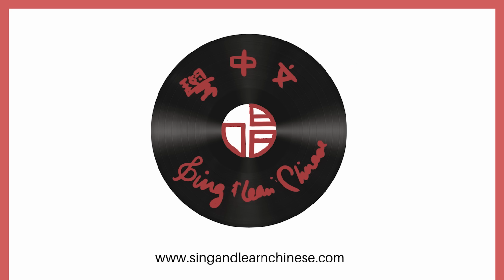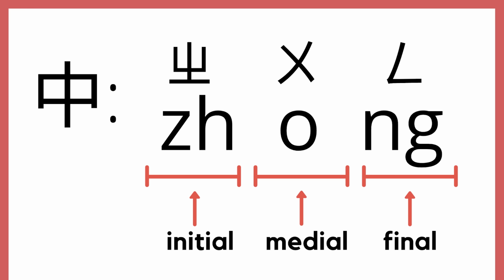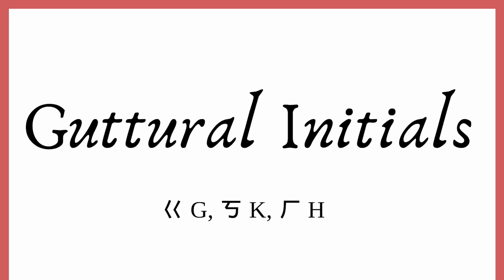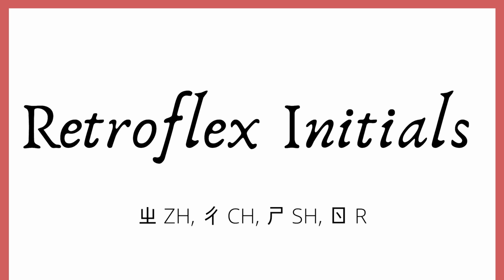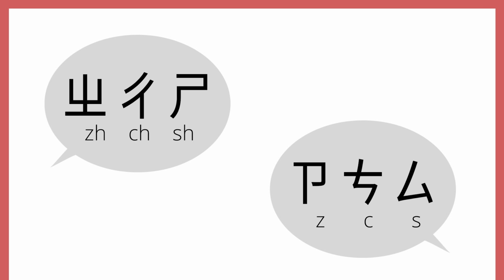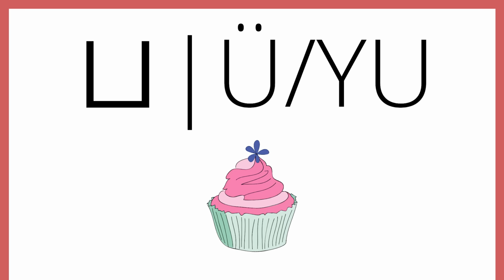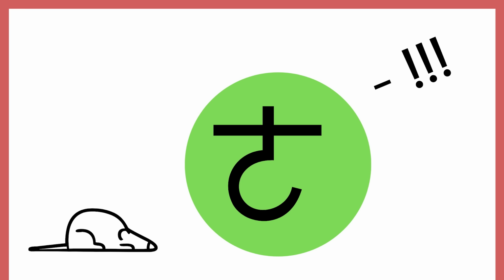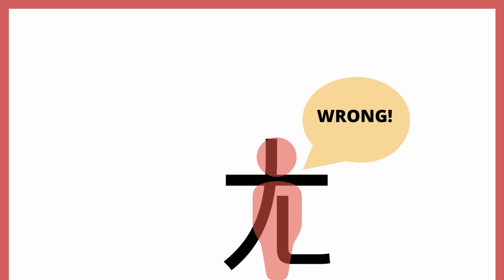Learn the Chinese Alphabet in Less Than 20 min! Pinyin & Zhuyin (Bopomofo)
To learn more about how the Chinese Vocab Song series, check out

* Monthly (My favorite online arts learning platform. Use this link to get $20 off your first class!)

Timestamps:
0:00 Introduction
0:22 What is the Chinese alphabet?
0:57 Learn Zhuyin and Pinyin
2:08 The letters of the Chinese alphabet
2:48 Chinese Labial Initials: "ㄅB, ㄆP, ㄇM, ㄈF"
3:48 Chinese Dental Initials: "ㄉD, ㄊT, ㄋN, ㄌL"
5:01 Chinese Guttural Initials: "ㄍG, ㄎK, ㄏH"
5:43 Chinese Palatal Initials: "ㄐJ, ㄑQ, ㄒX"
6:44 Chinese Retroflex Initials: "ㄓZH, ㄔCH, ㄕSH, ㄖR"
9:00 Chinese Dental Sibilant Initials:  "ㄗZ, ㄘC, ㄙS"
10:21 Chinese Medials:  "一I/YI, ㄨU/WU, ㄩÜ/YU"
12:18 Chinese Finals: "ㄚA, ㄛO, ㄜE, ㄝE/YE, ㄞAI, ㄟEI, ㄠAO, ㄡOU, ㄢAN, ㄣEN, ㄤANG, ㄥENG, ㄦER"